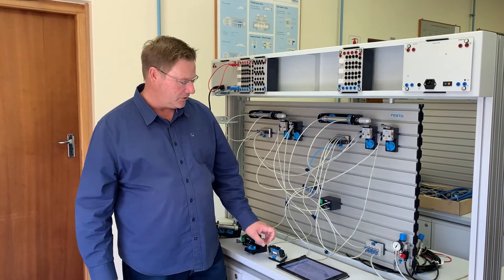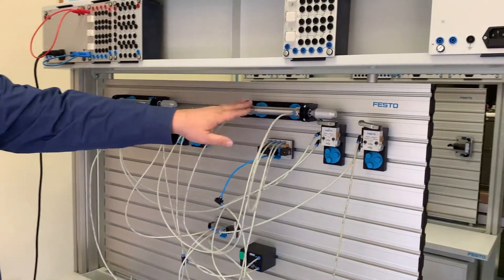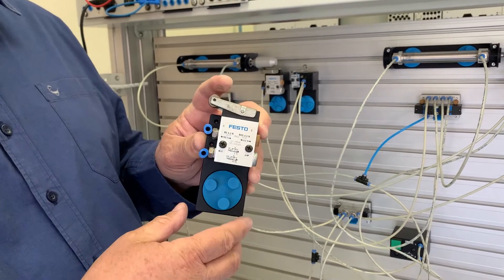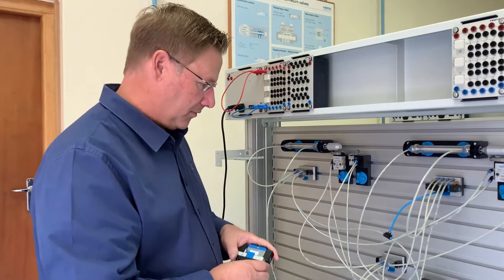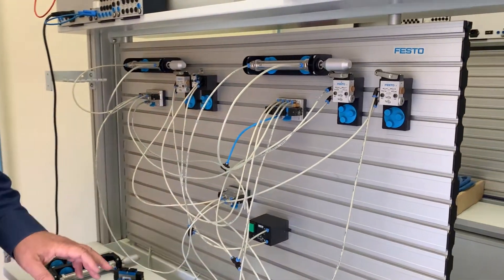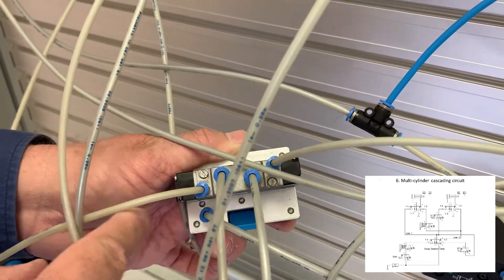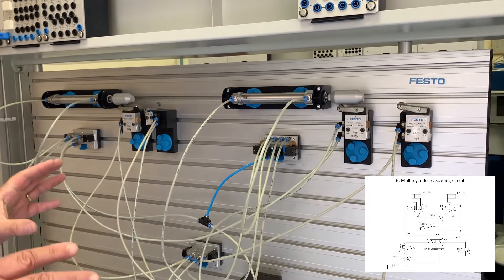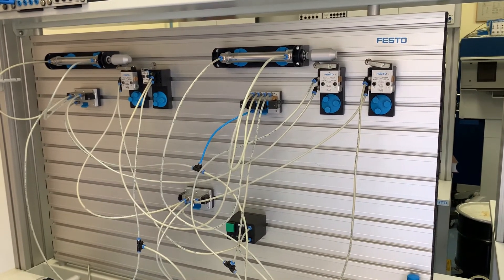Basic Pneumatics Prac - Exercise 5